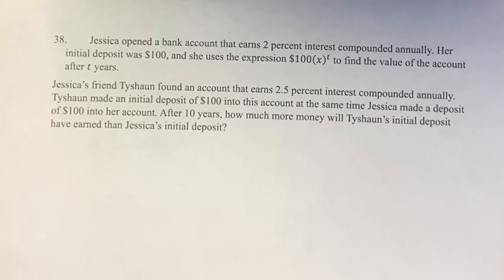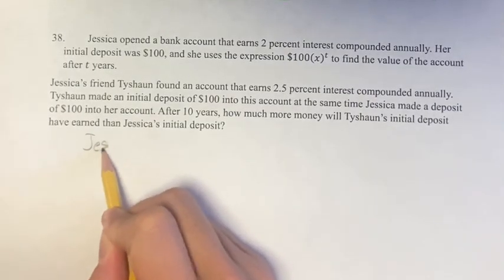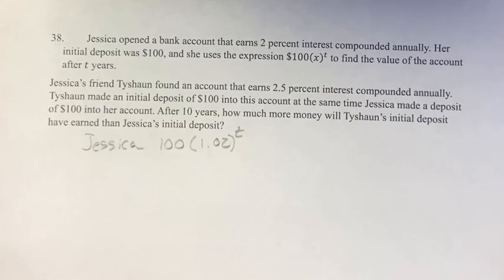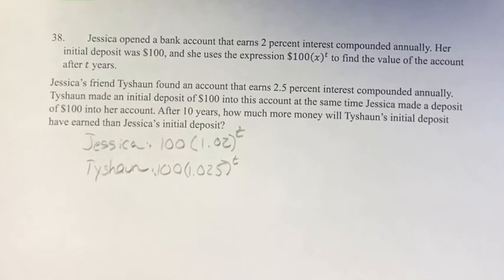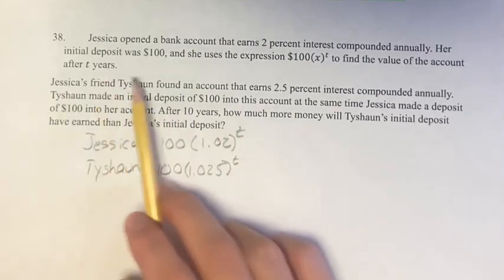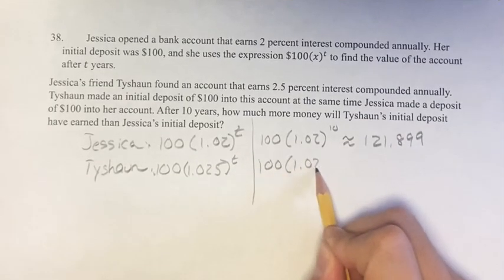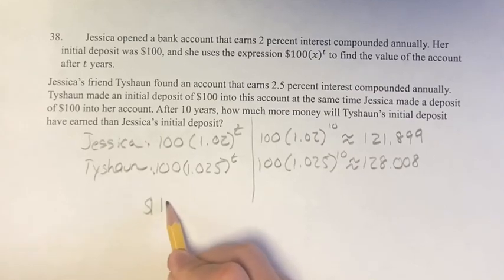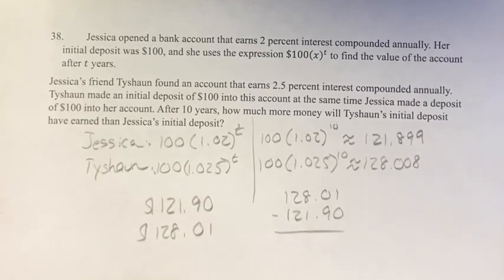38. Jessica’s friend Tyshaun found an account that earns 2.5 percent interest compounded annually.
38. Jessica opened a bank account that earns 2 percent interest compounded annually. Her initial deposit was $100, and she uses the expression $100(x)^t to find the value of the account after t years.

Jessica’s friend Tyshaun found an account that earns 2.5 percent interest compounded annually. Tyshaun made an initial deposit of $100 into this account at the same time Jessica made a deposit of $100 into her account. After 10 years, how much more money will Tyshaun’s initial deposit have earned than Jessica’s initial deposit?

Problem 38